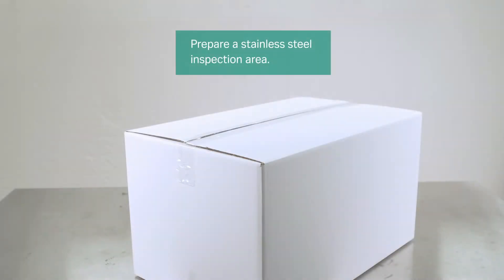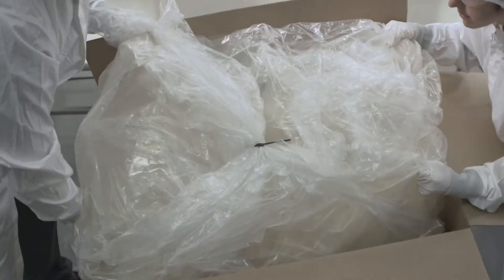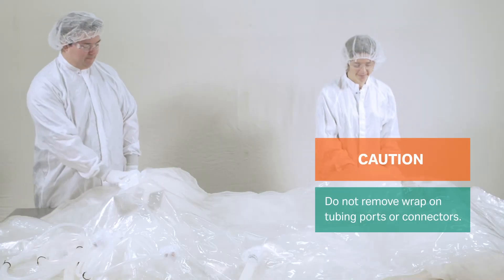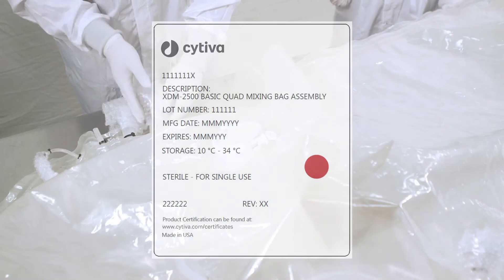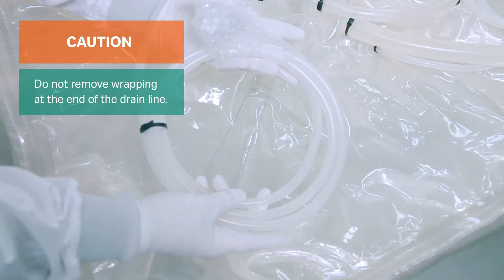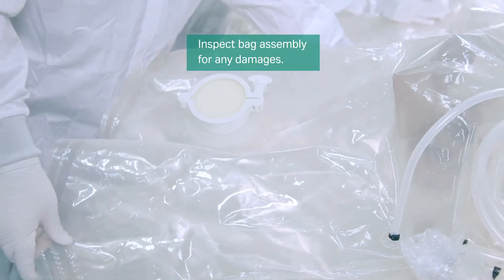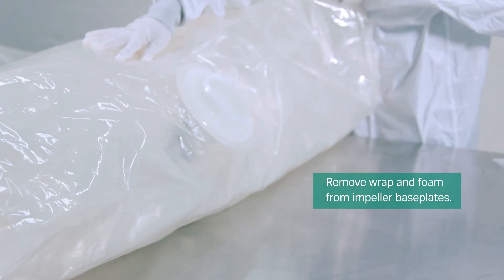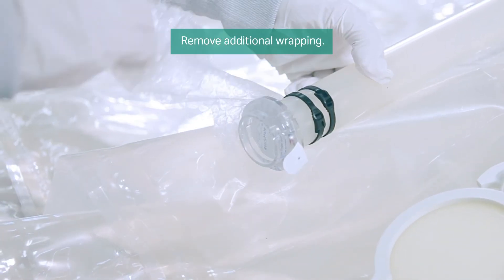Xcellerex™ XDUO 2500 Single-use Mixer: Preparing the disposable bag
Xcellerex XDUO 2500 Mixer is a robust, versatile, and easy-to-use 2500 L single-use mixer that can be used for mixing operations throughout the entire bioprocess workflow in upstream as well as downstream bioprocessing.